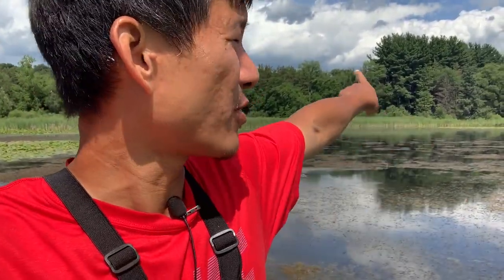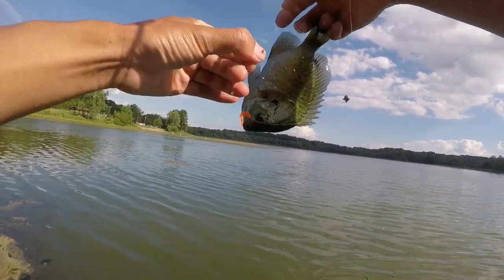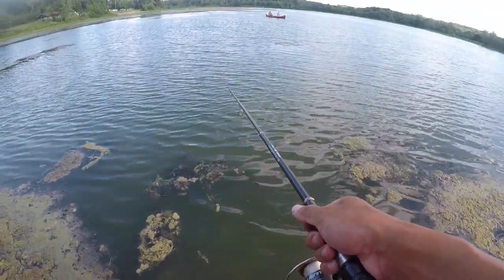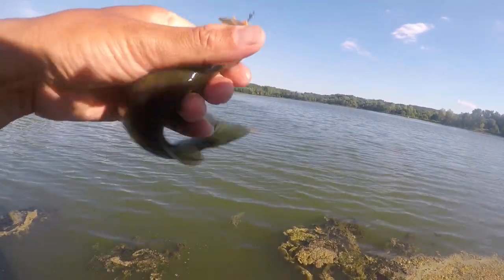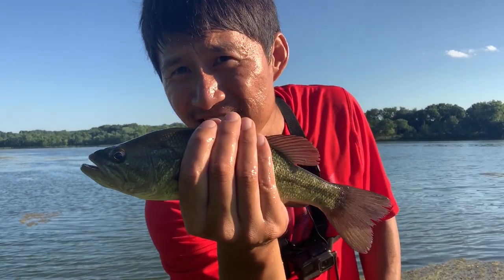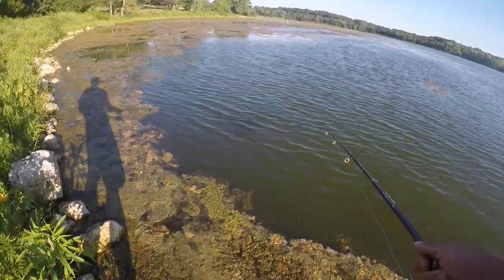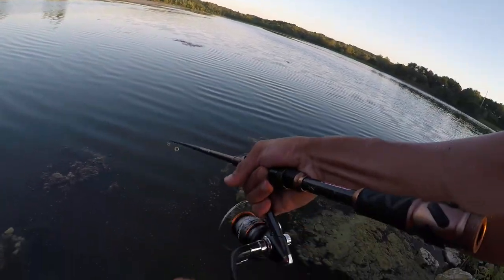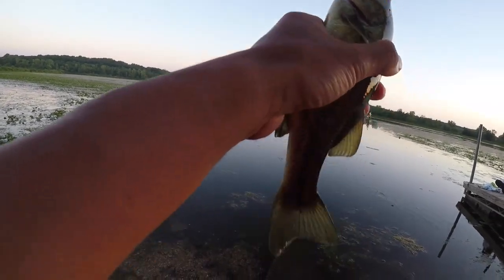Fishing Bass and Sunfish at Cadiz Springs Recreation Area(Beckman Lake)